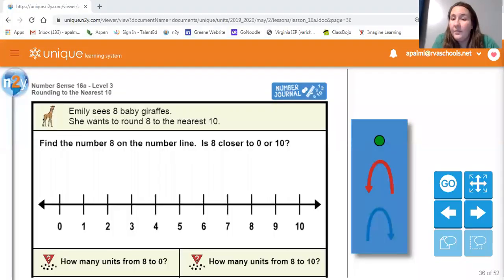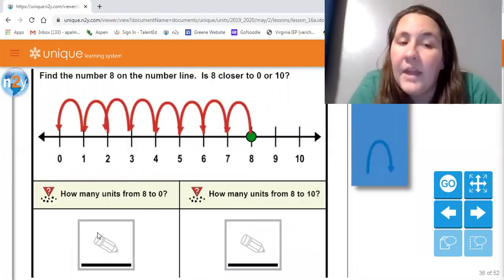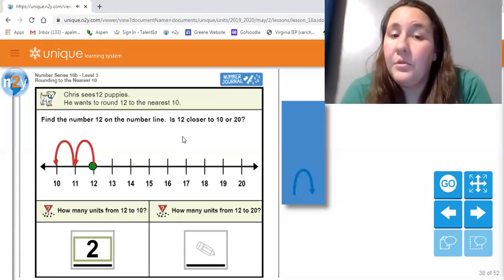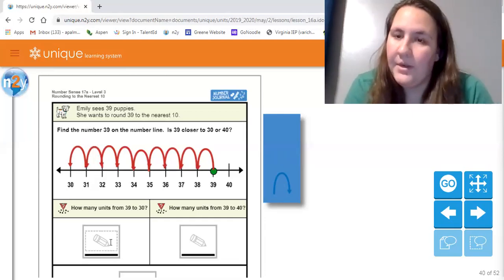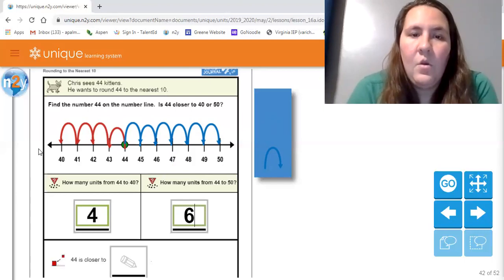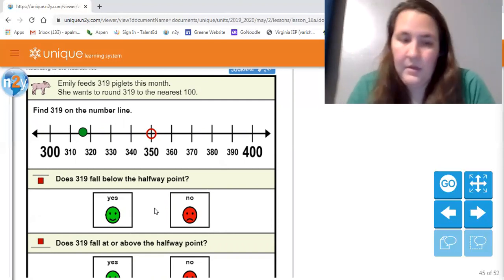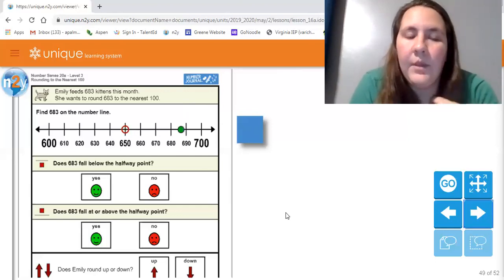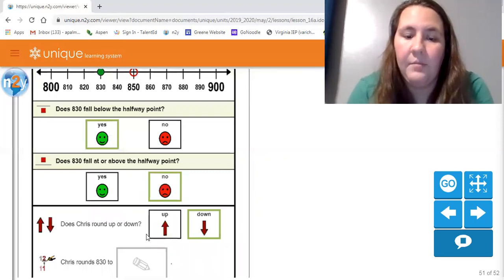Elementary Unique May Lesson 16a Act 2 Rounding (Part 2 Lesson)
Mrs. Dailey will go through practice problems for rounding strategies. There is a link with the problems including number lines to use.